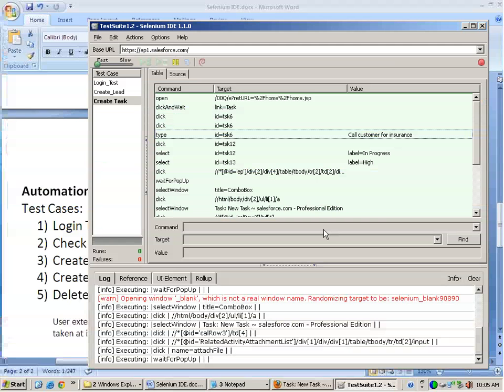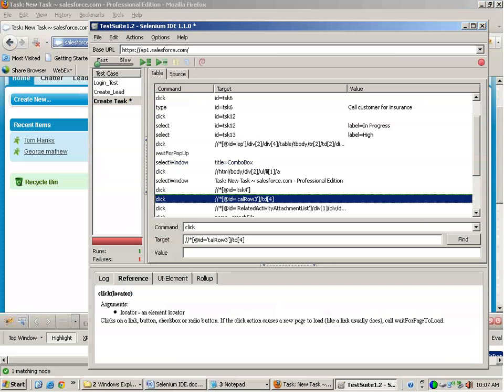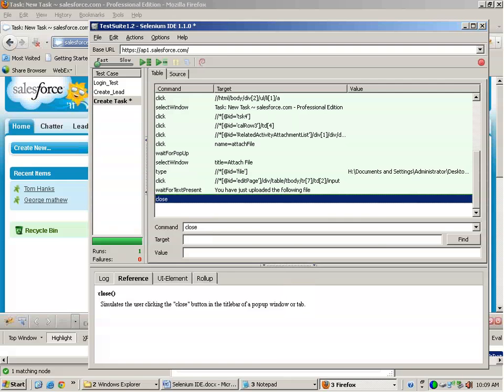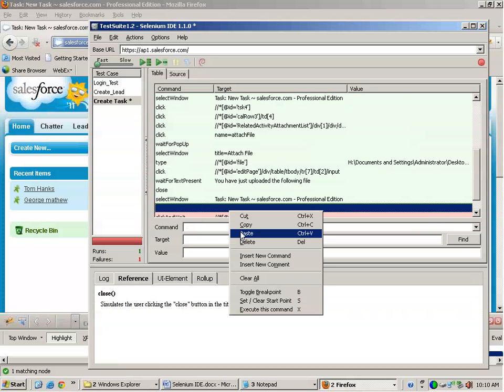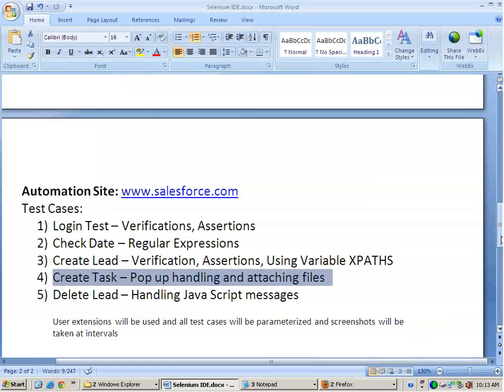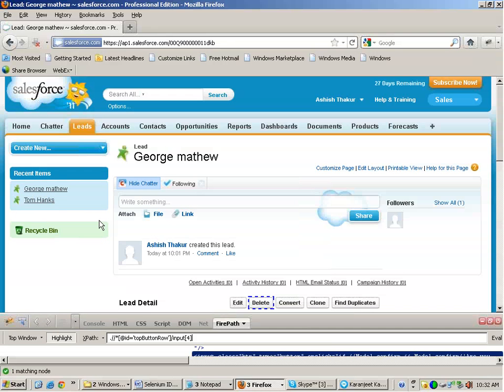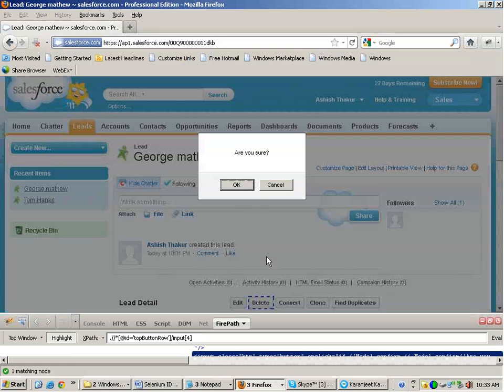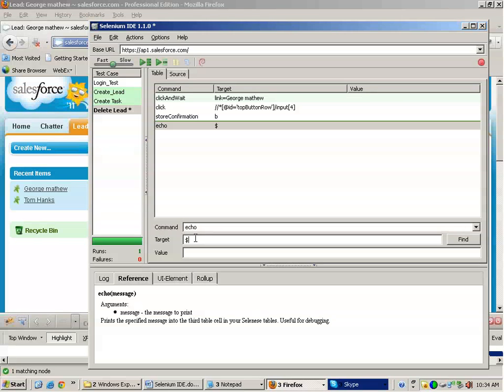Selenium Tutorial - Selenium IDE Tutorial Junit Testng Selenium Webdriver RC Maven ANT - Part 4